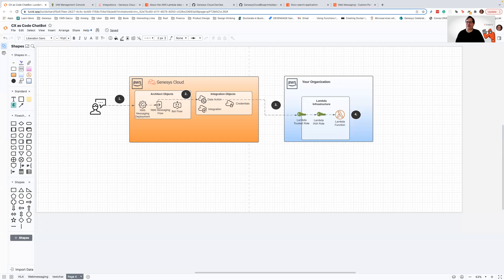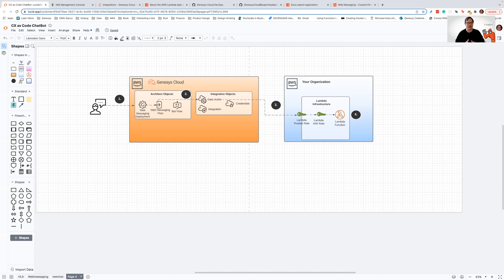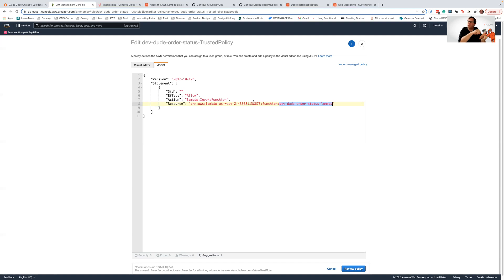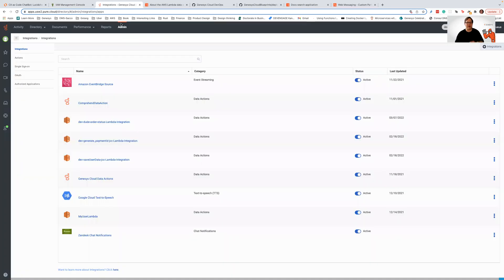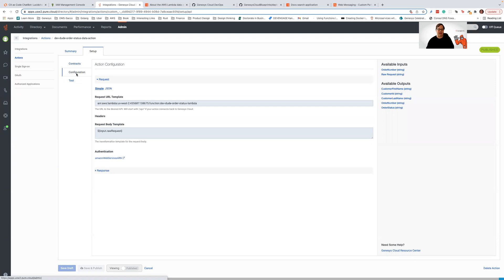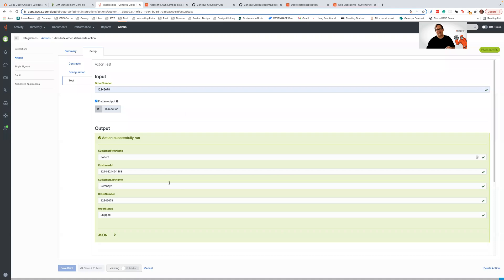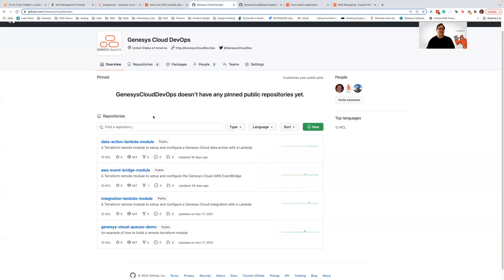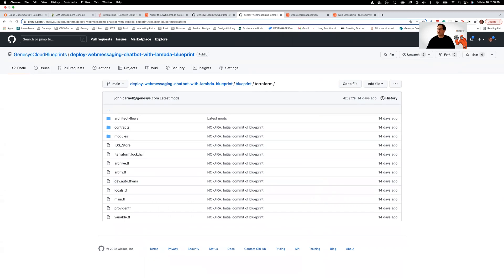DevDrop 19: Setting up Genesys Cloud Data Action to invoke an AWS Lambda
Genesys Cloud Data Actions allow Architect and Script developers to integrate 3rd party REST and AWS Lambdas.  In this video, John Carnell, a Genesys Cloud Architect in the Developer Engagement team, demonstrates how to configure your AWS and Genesys Cloud accounts to leverage this capability.